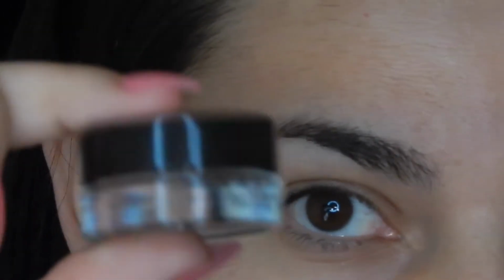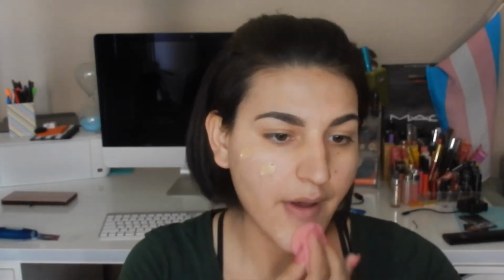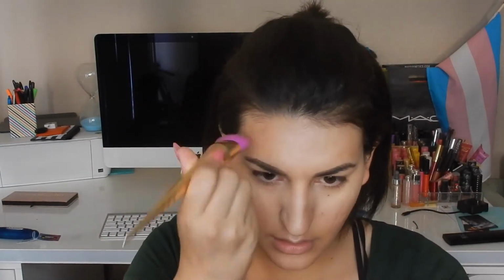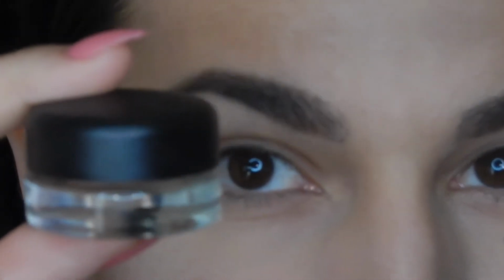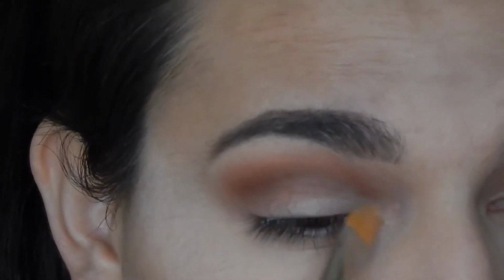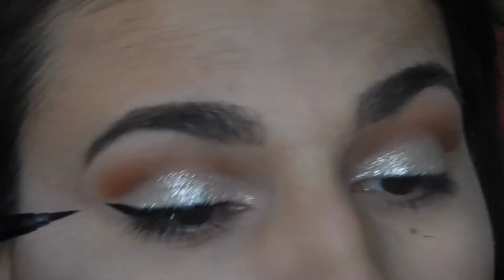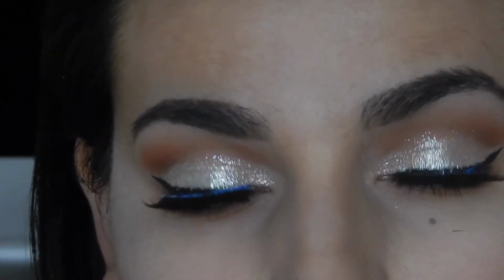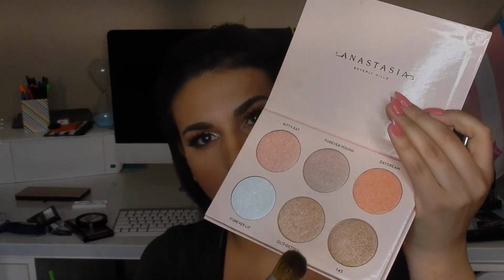Party Glam | Come Play!!!!!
Ok my little bunnies and rabbits!! Thank you so so much for watching my tutorial!!!

SNAP: meowcosmetics